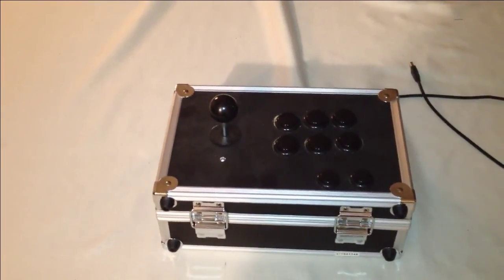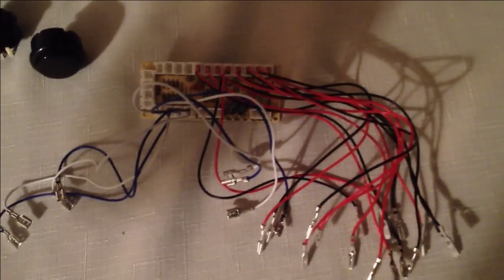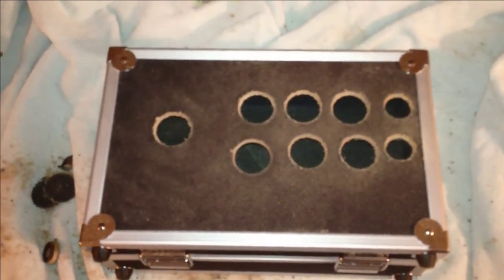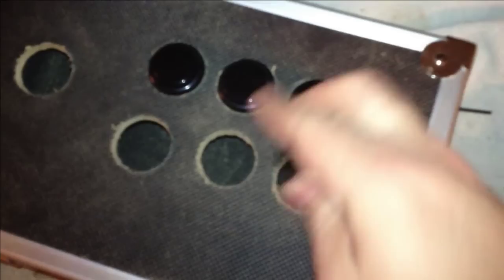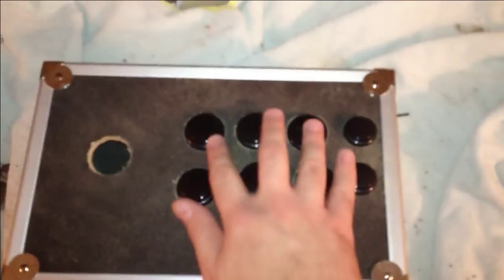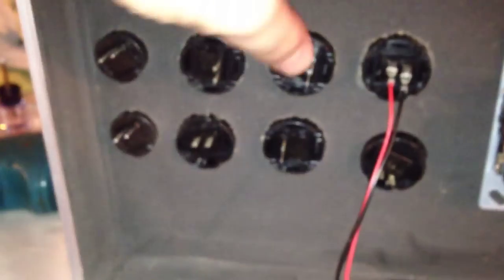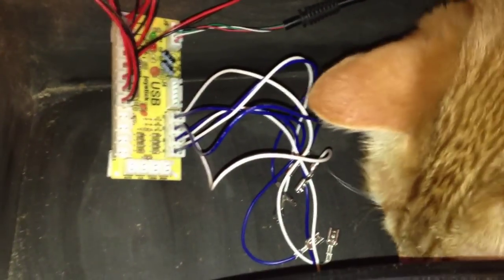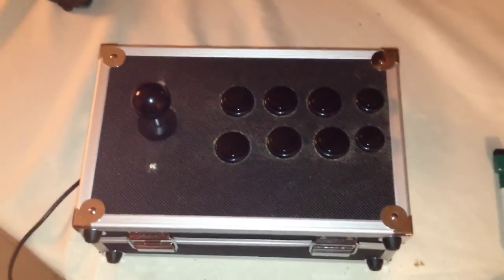Raspberry Pi - Building an Arcade Fightstick / Joystick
This is a quick video demonstrating how easy it is to build your own Arcade Joystick for your PC or Raspberry Pi.